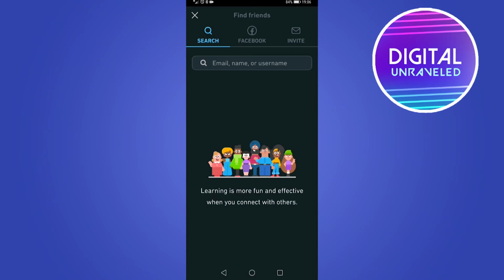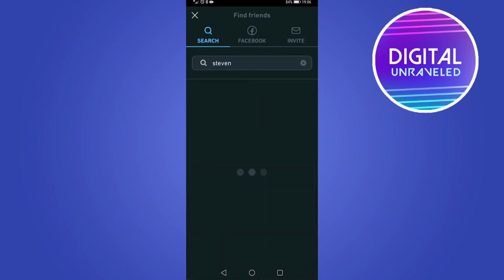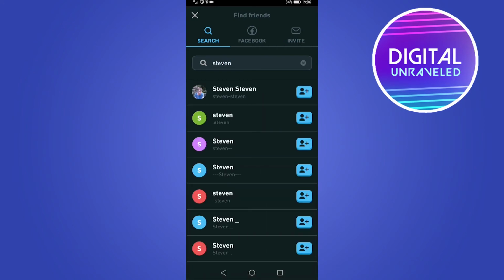How to Add Friends on Duolingo App (EASY!)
In this video you will learn how to add friends on Duolingo app.